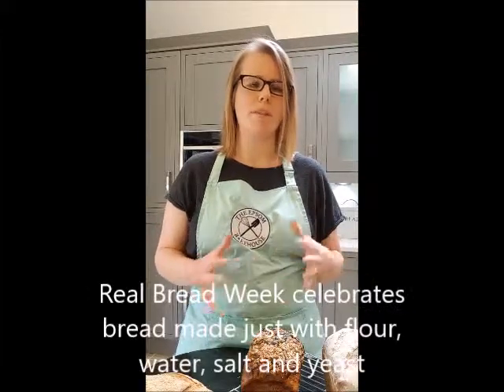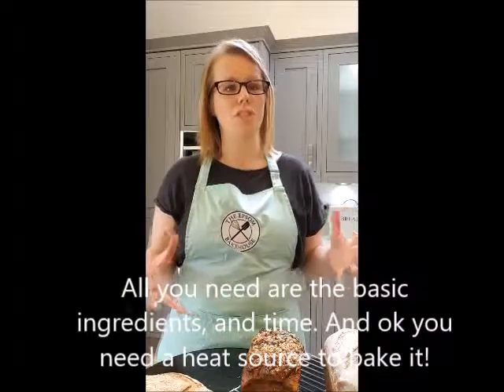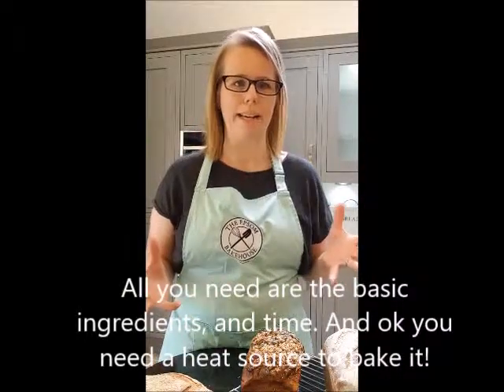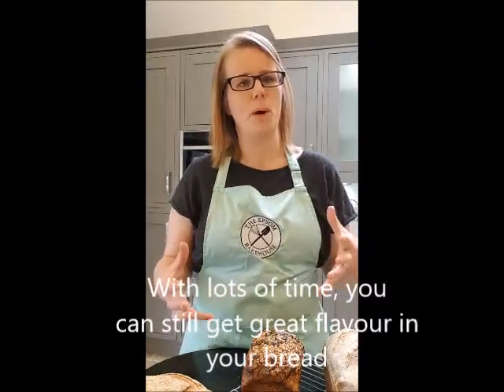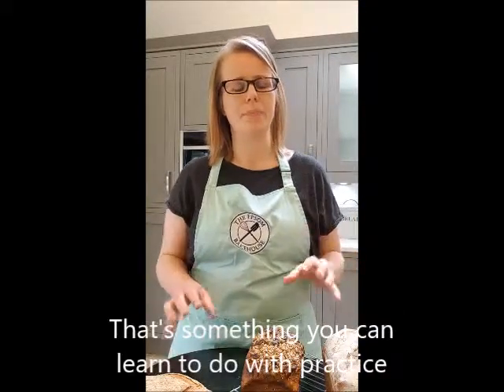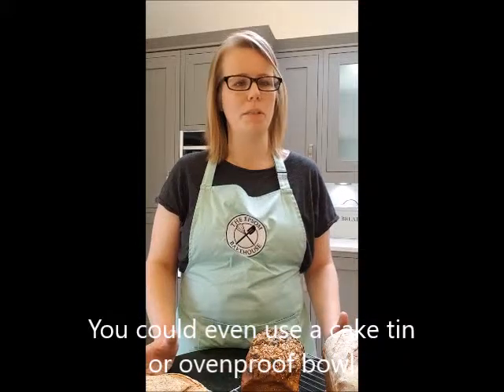What you really need to bake great bread at home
Welcome to Real Bread Week, a week where we celebrate baking, eating and buying great bread made using only flour, water, salt and yeast. I love encouraging you to bake great bread at home, so what do you really need to do that? Clue: it's not much.